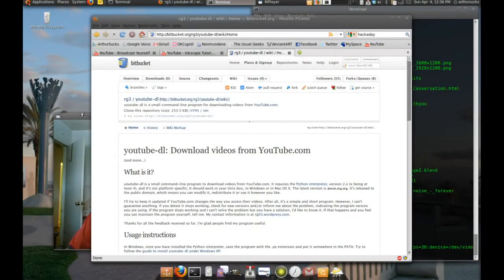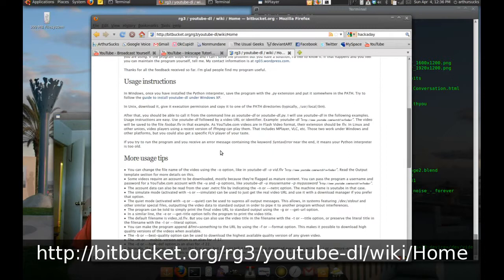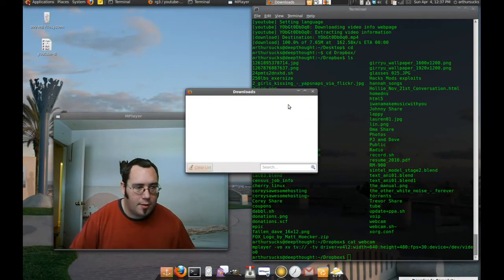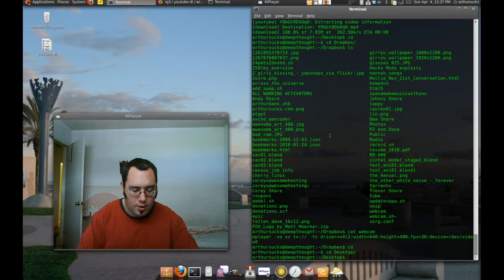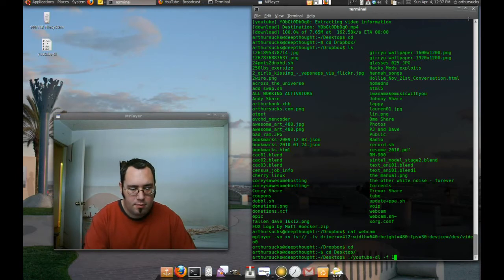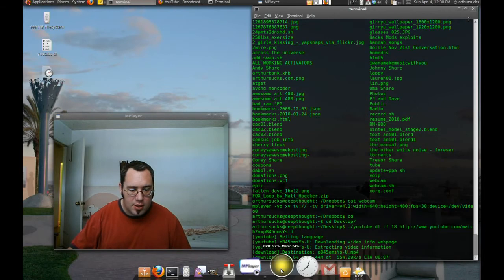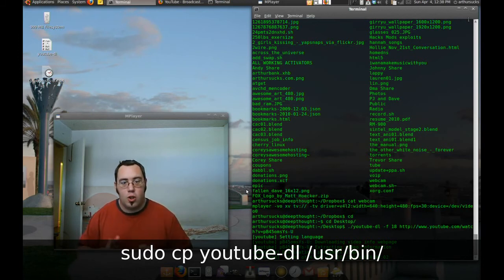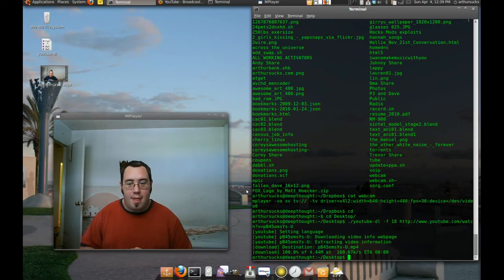New Build of Youtube-dl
Let's try it out together! YAY!